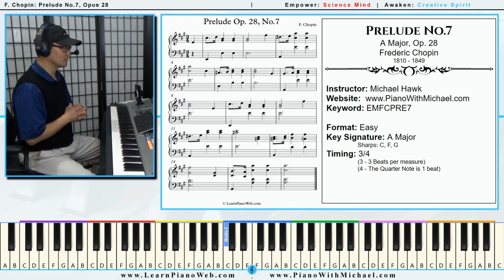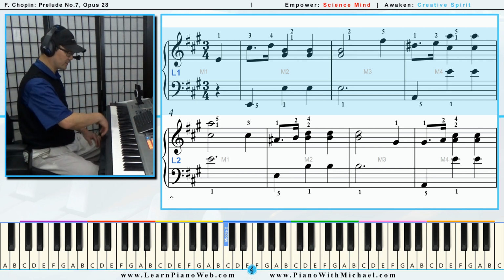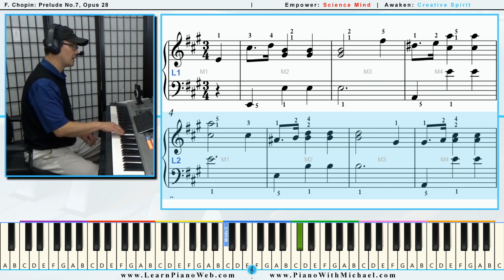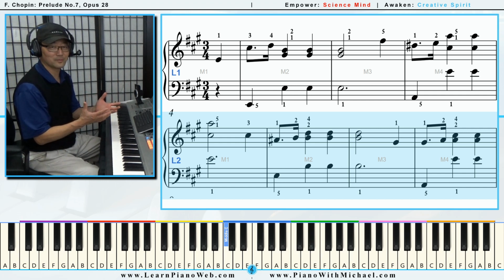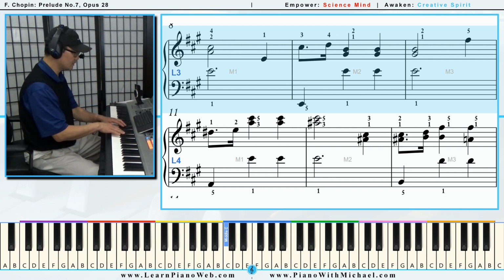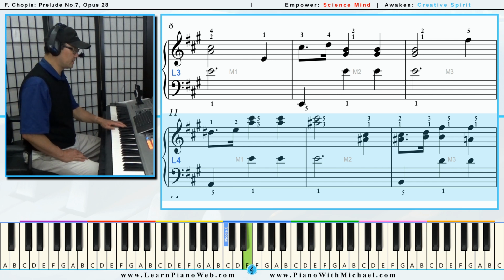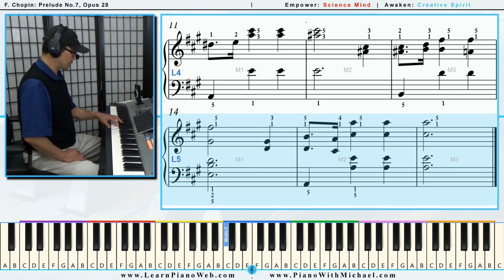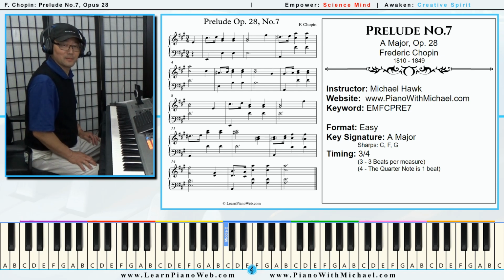F. Chopin Prelude Op.28, No.7 - Easy: Instructional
If you like these videos, please Like, Share and Subscribe to our YouTube Channel and help us bring more Music to the World.  to learn the basics of music and how it Empowers the Science Mind and Awakens the Creative Spirit!